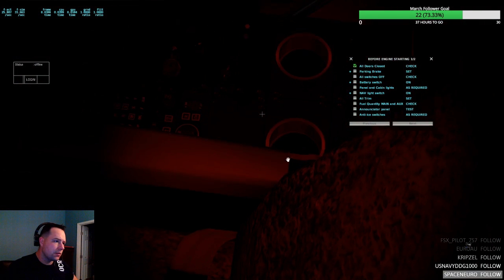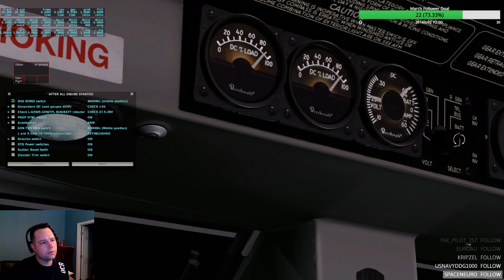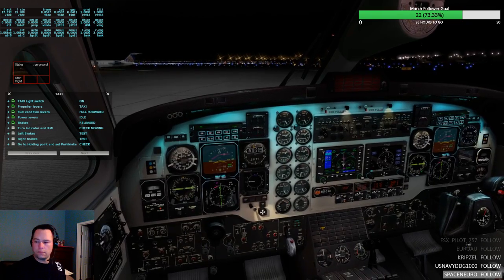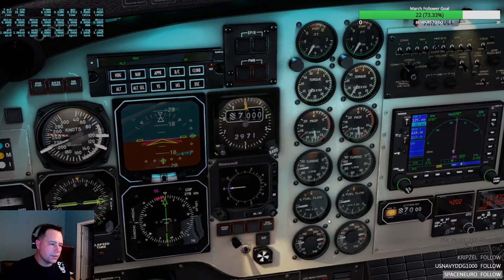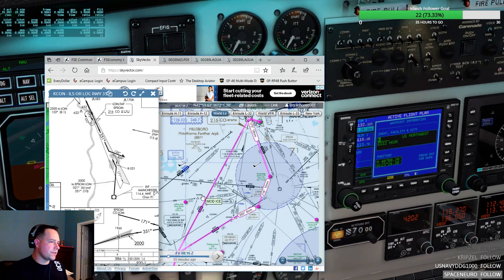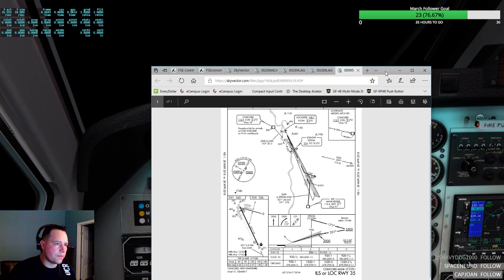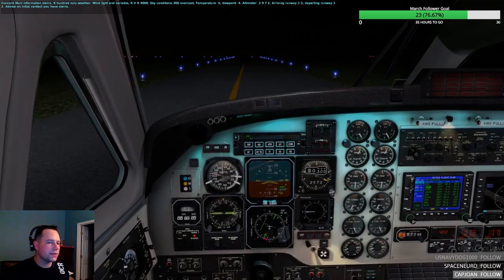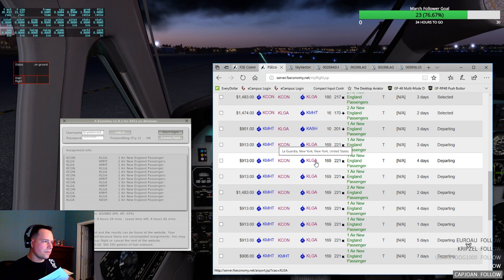FSE IFR in New England / X-PLANE 11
FSE Flight in real world conditions. Didn't go exactly to plan, but was entertaining to say the least.